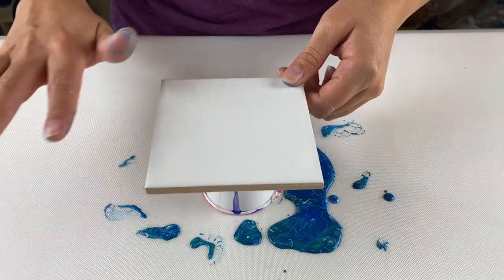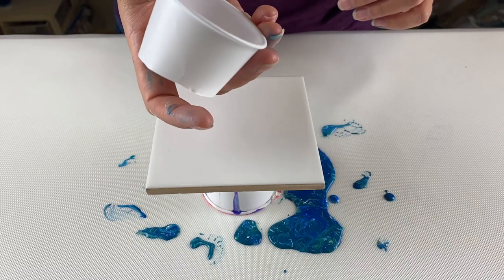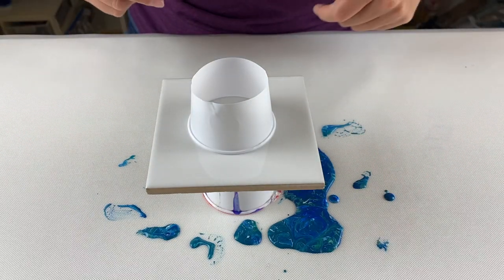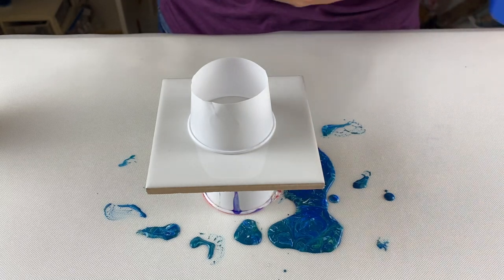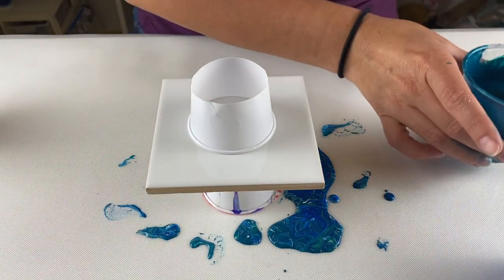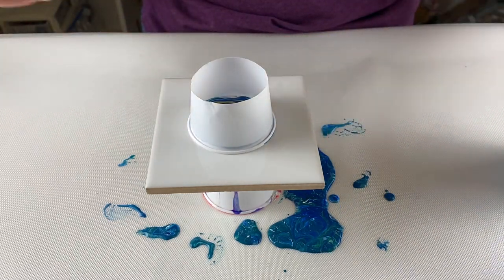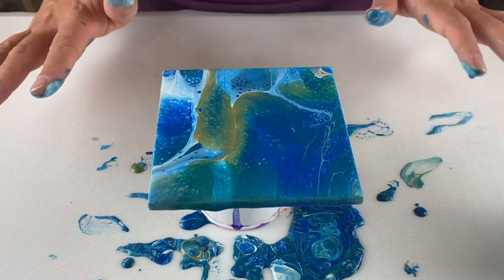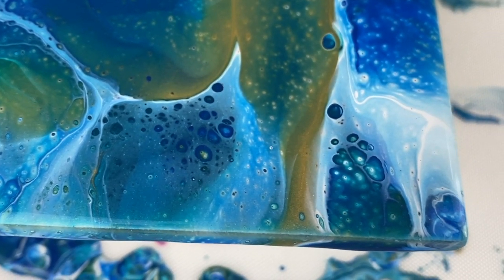TILE COASTER POUR FLUID ART / Open Cup with ARTIST'S LOFT Paints by CHELC PAINTS / Ocean & Beach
TILE COASTER POUR with water and beach colors. This is the second video of 4 that I am doing for my 3500 subscriber giveaway that I will be doing hopefully in the next week or so. I will be giving away 4 tile coasters that will be resined and have the cork coaster bottoms put on them.

Support me and my painting journey 🌈🎨😁